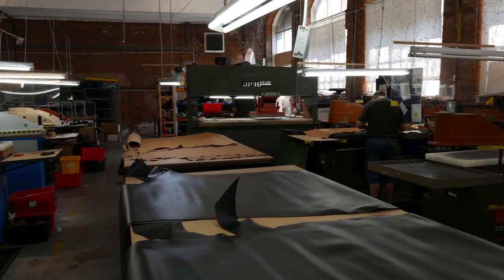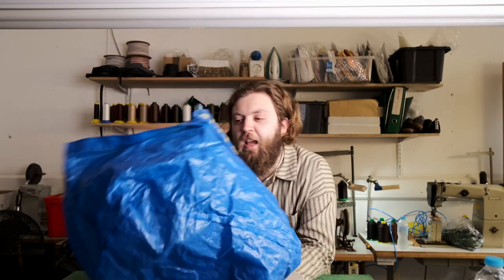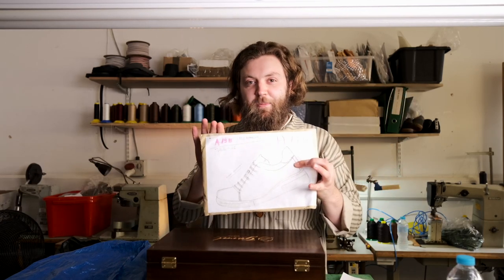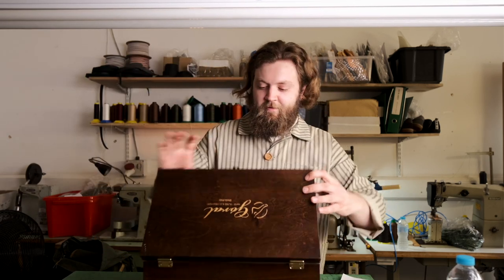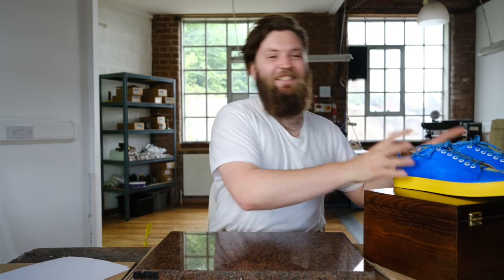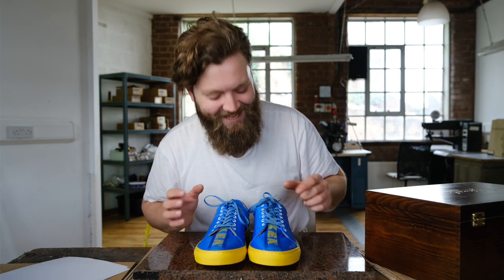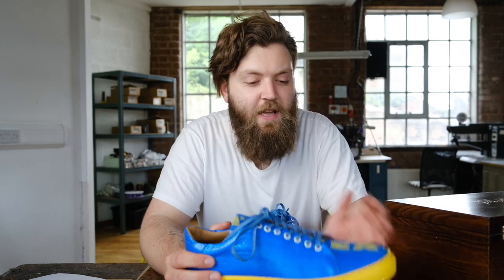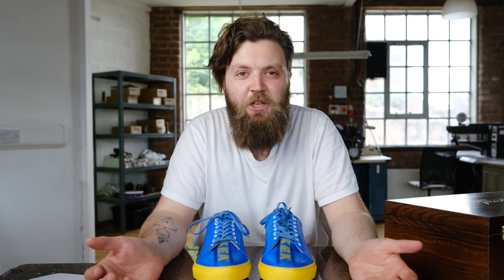Sneakers out of an IKEA bag? - Will it Shoe? (GIVEAWAY)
Can we upcycle an IKEA bag into a pair of sneakers? In this episode of Will it Shoe? we're taking a crack at the iconic blue Frakta bag. We're also running our first giveaway in this episode, just drop us a comment with what you'd like to see us have a go at on Will it Shoe? for a chance to win a pair of IKEA sneakers in your size!